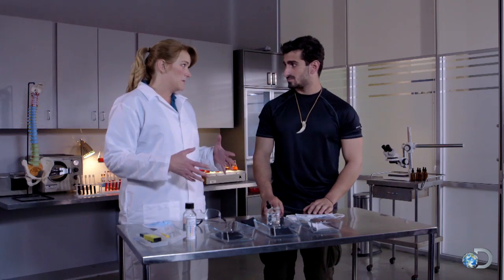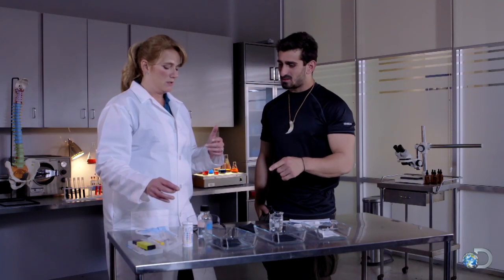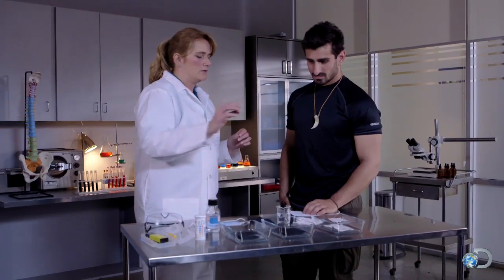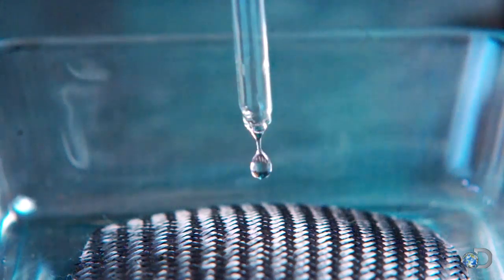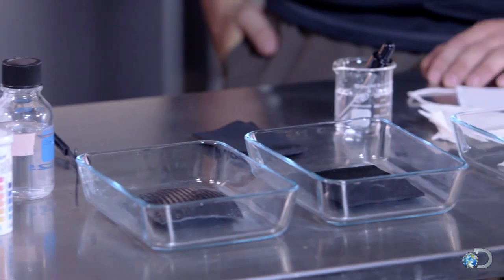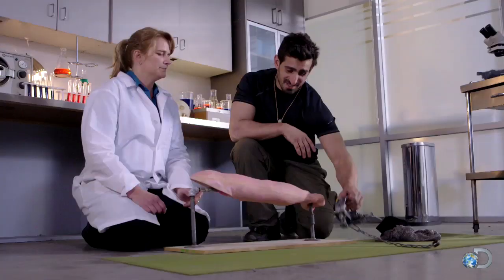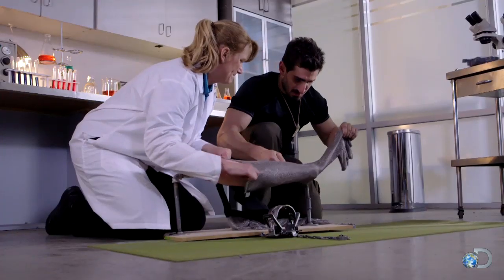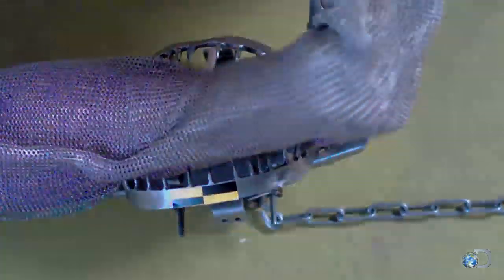Snake Suit Acid and Bite Testing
The armored snake suit is put through its paces against acid and intense bite capacity.

Catch EATEN ALIVE Sunday Dec 7 at 9/8c on Discovery!!